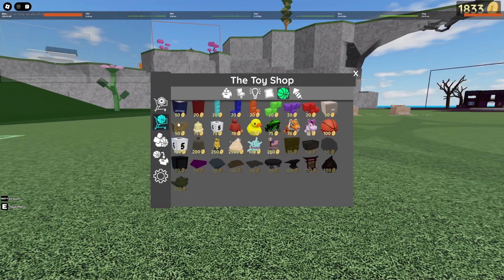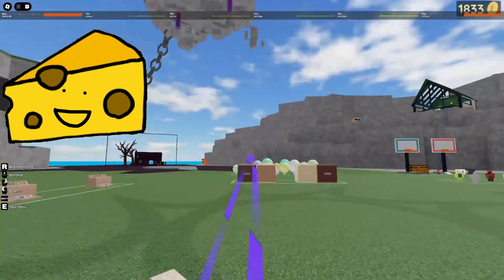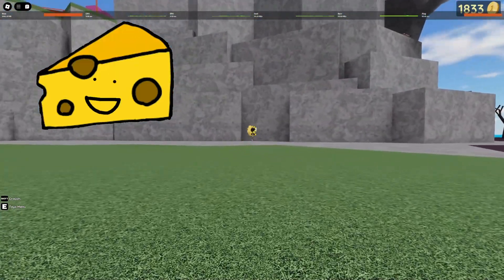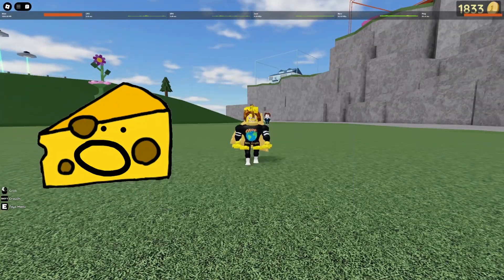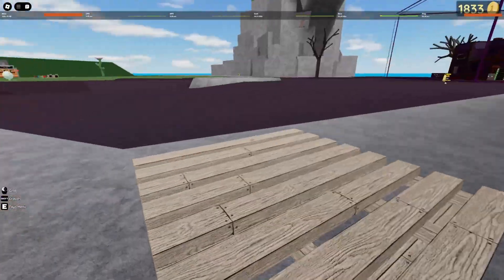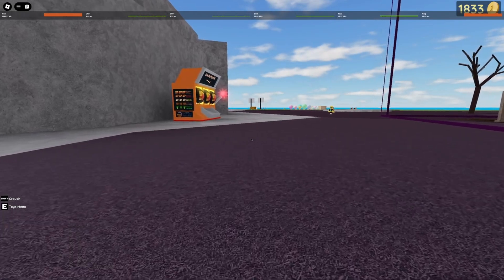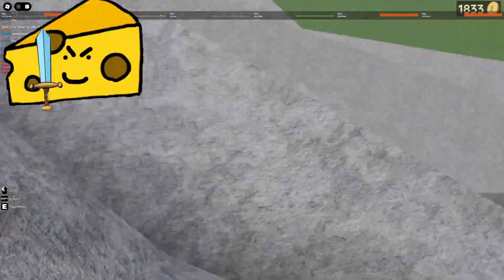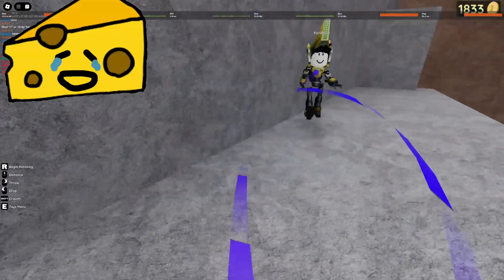Fling Things And People PVP guide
I've made this guide for the people who yet don't know how to pvp
and on how to combat extended players as a f2p i hope this helped you

I'm sorry that it took me this long to upload my voice kept breaking
idk why voice overring is so hard lol